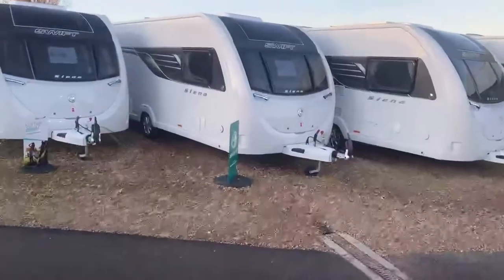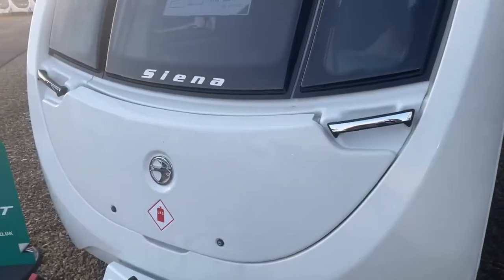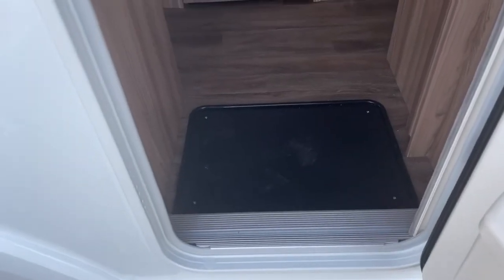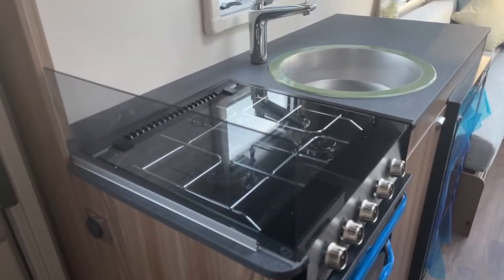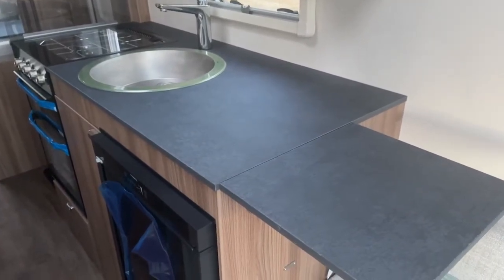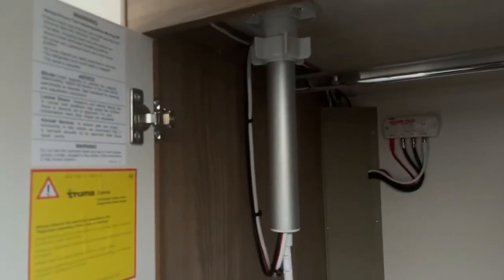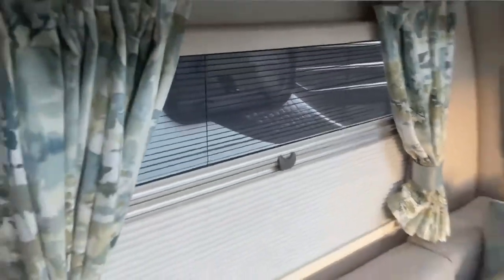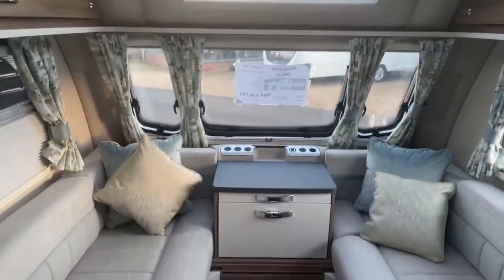Swift Siena 6TD (2022) Caravan Review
Here we have a Swift Siena 6TD 2022 in stock and available all of our used caravans come with a comprehensive warranty and go through an extensive preparation process in our NCC approved workshop.